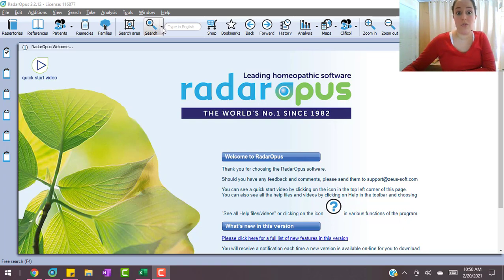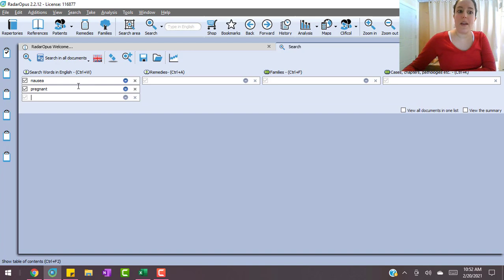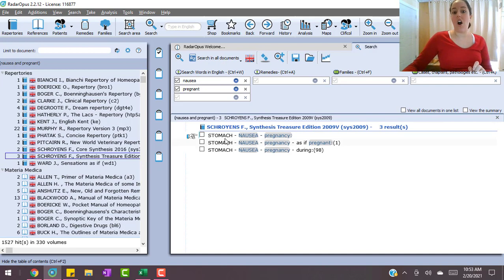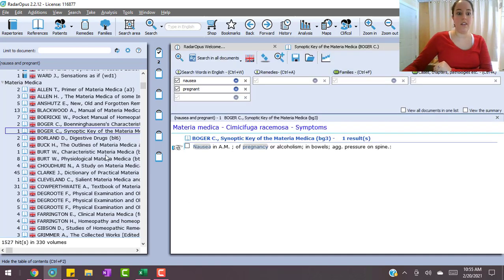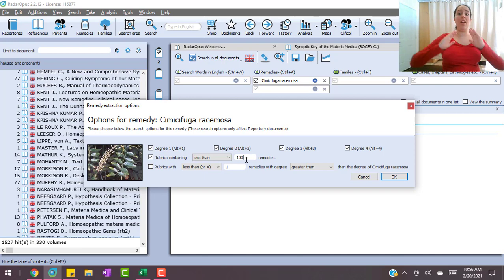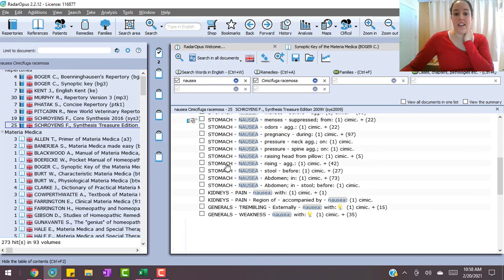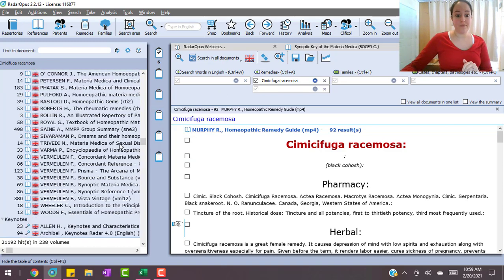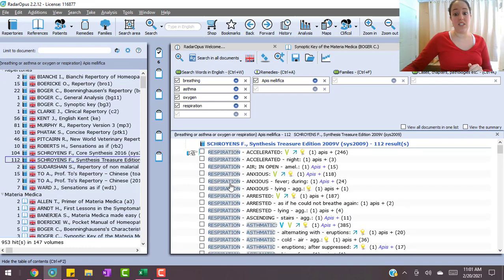Short Advanced Search Function Video with Dr. Ana